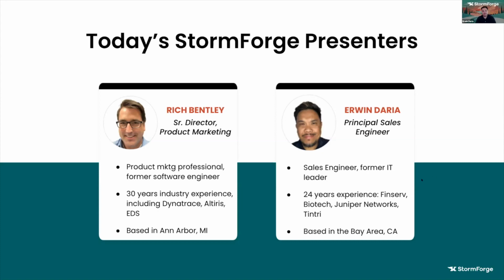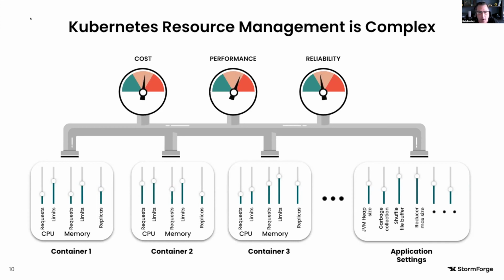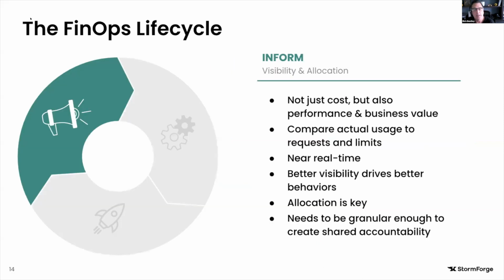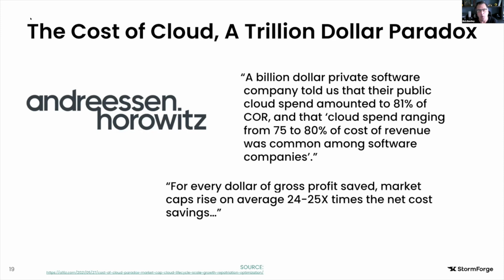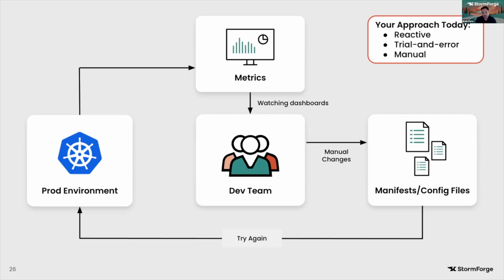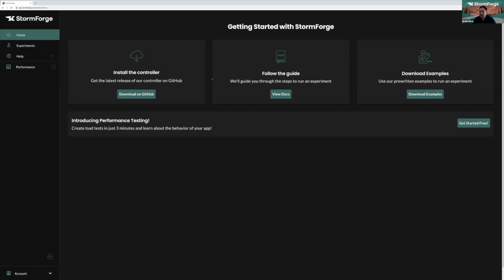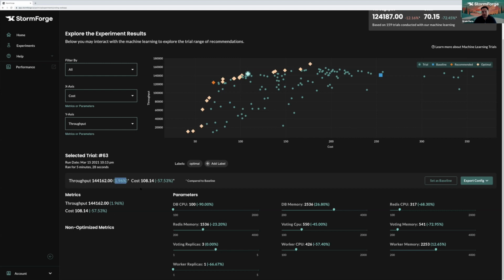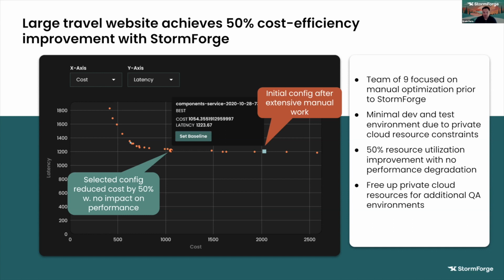Beyond Cloud Cost Management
You’ve put a lot of time and effort into tracking, allocating, and reporting on cloud costs, but looking at cloud costs in a vacuum won’t help you achieve your business goals. To be truly efficient, you need to consider the trade-offs between cost, performance/reliability, and the time and effort needed to tune and optimize your applications.

For cloud-native apps running on Kubernetes, this can be a real challenge. Resources are assigned at a granular level, and those resource decisions are being made in an increasingly distributed manner by engineers who can only guess at the best configuration.

In this webinar, we’ll show how to broaden your aperture and think about optimization holistically in order to drive business outcomes.

WHAT YOU'LL LEARN:
✅  How to manage the trade-offs between competing business goals for cost, performance, and time/effort.
✅  Why automation and machine learning are key to effective resource management in a containerized, cloud-native world.
✅  How to enable your engineers to make intelligent resource decisions without spending hours on ineffective, trial-and-error application tuning.